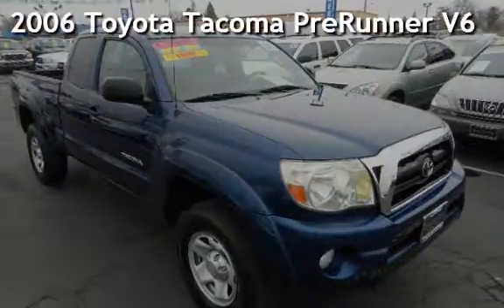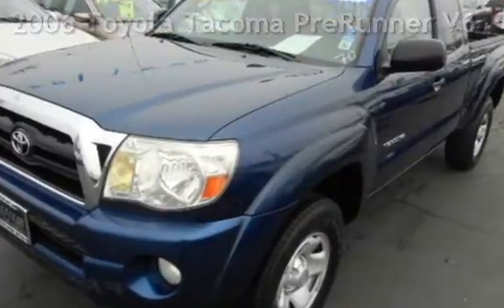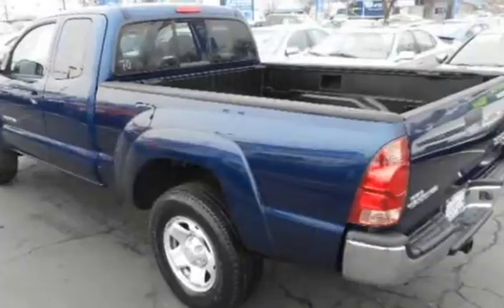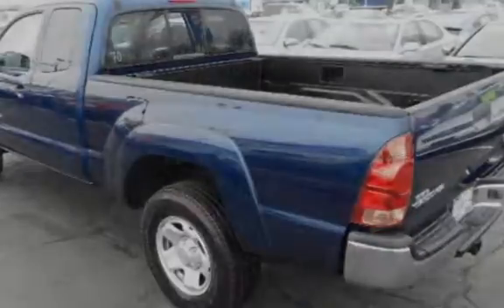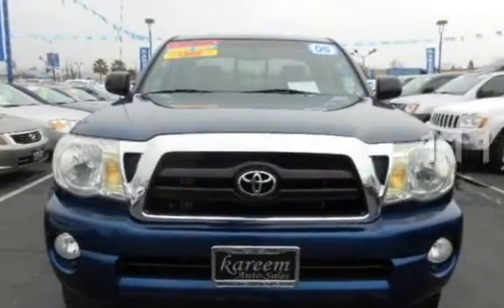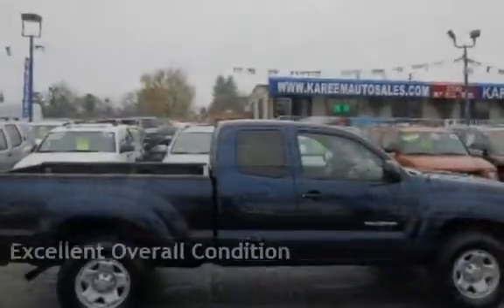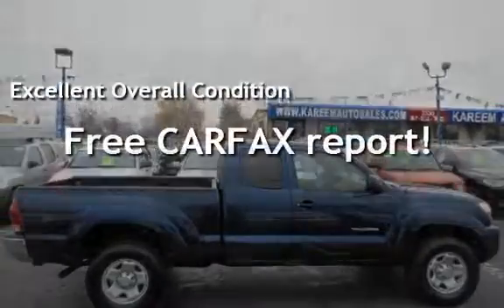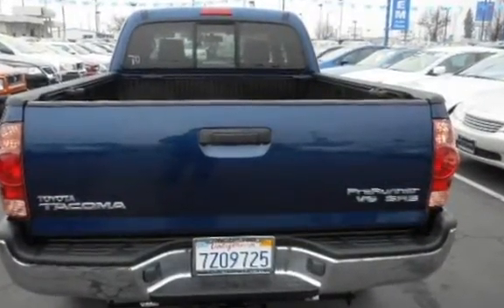2006 Toyota Tacoma PreRunner V6 for sale in Sacramento, CA